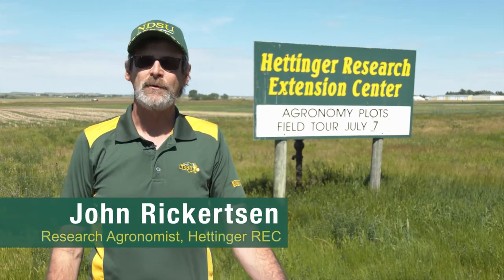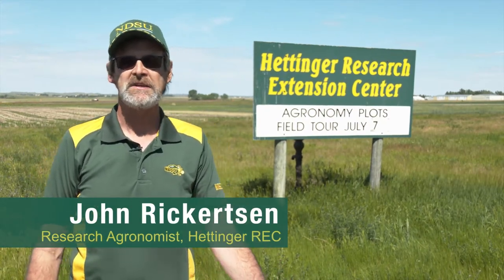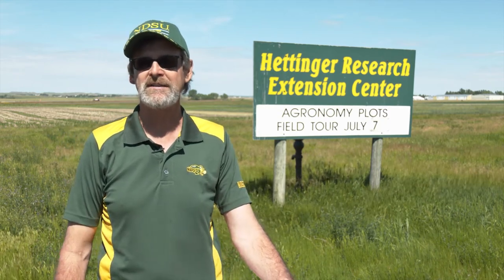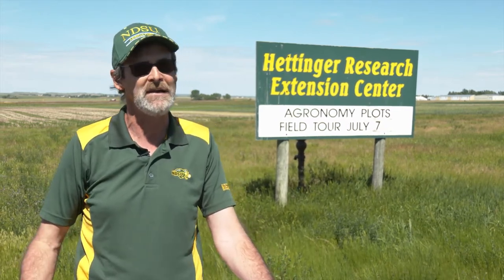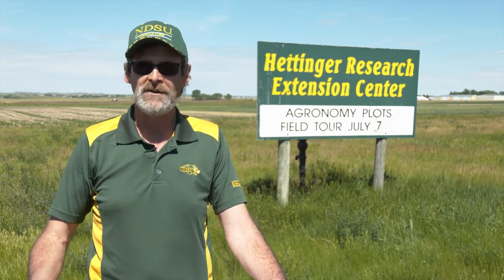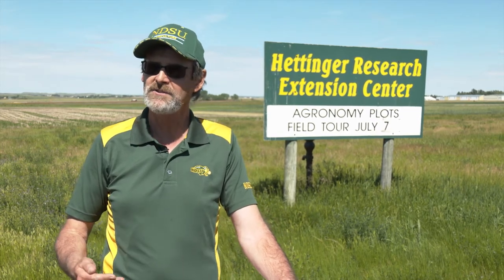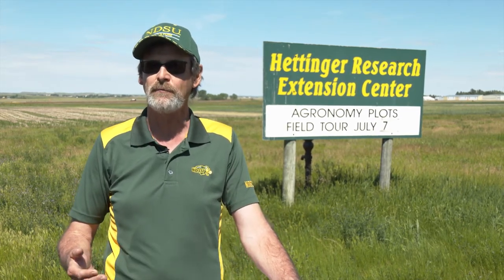HREC John Rickertsen: Research Overview